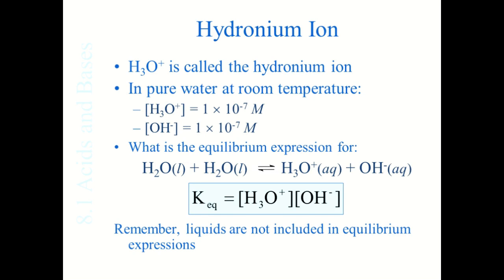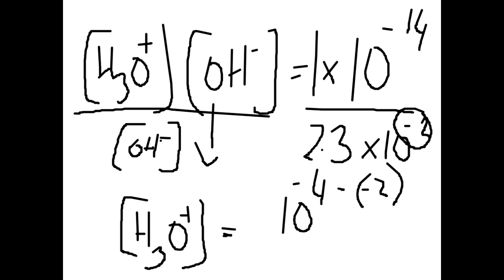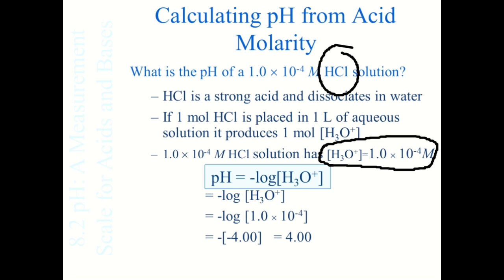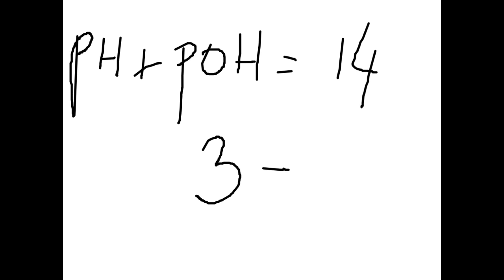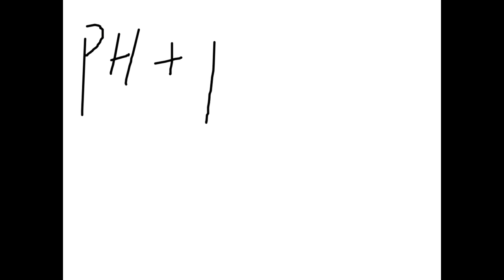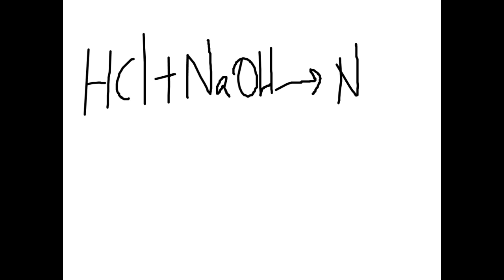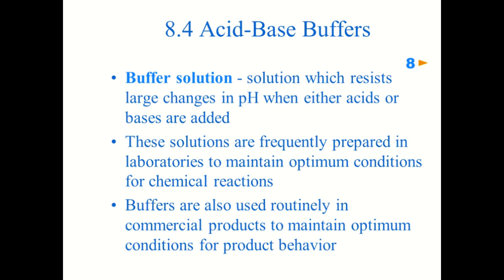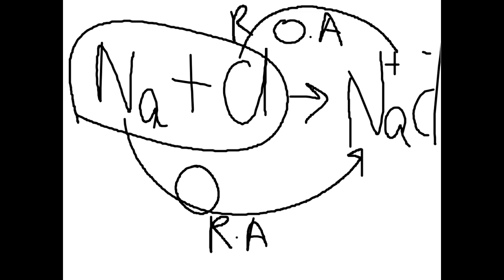Chapter 8 part 2